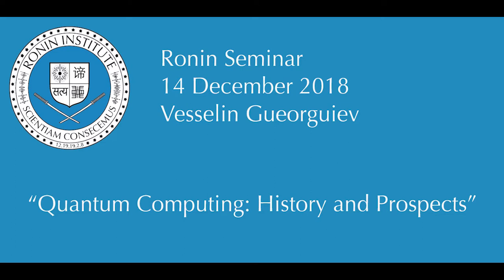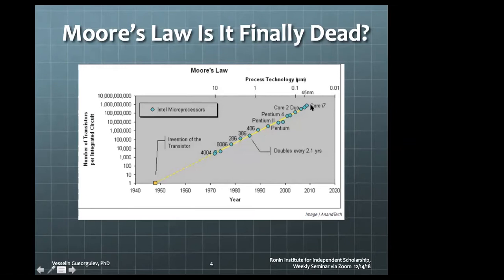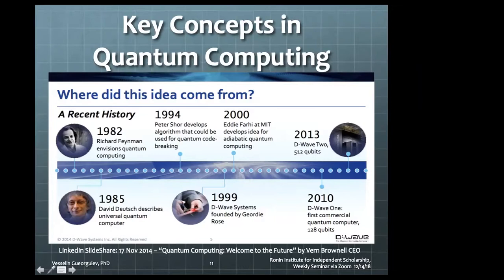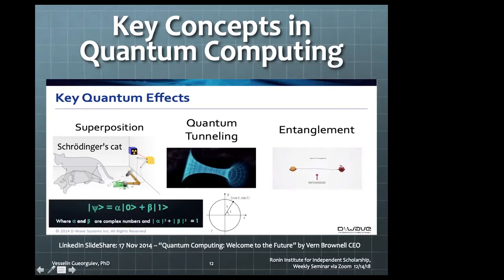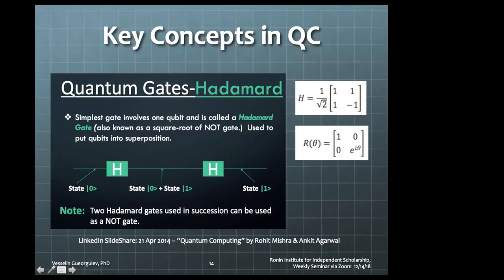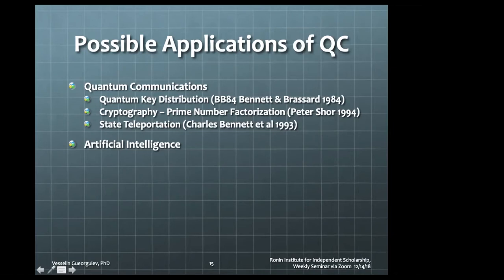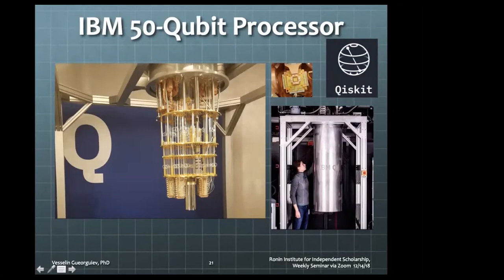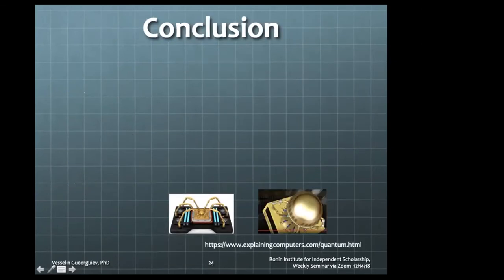Quantum Computing History and Prospects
Ronin Institute recording (edited by Jon Wilkins) of the talk "Quantum Computing History and Prospects" given by V. G. Gueorguiev at the Weekly Ronin Institute Seminar on Dec. 14th, 2018. Talk slides available in pdf and ppt format